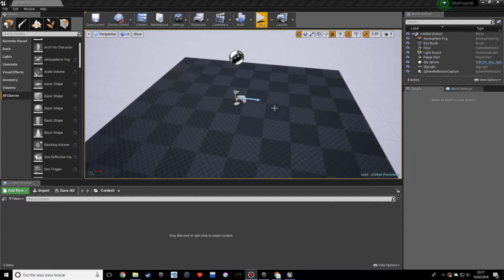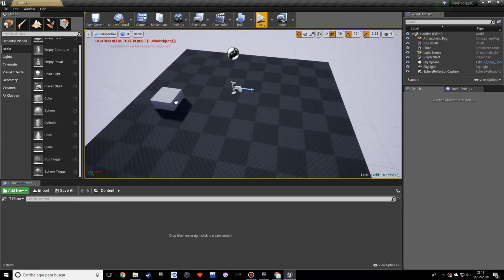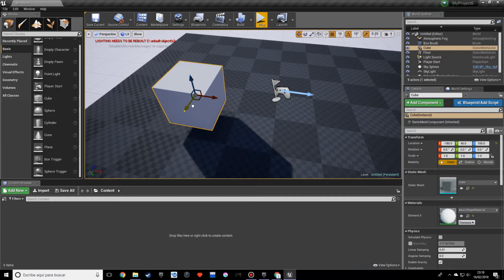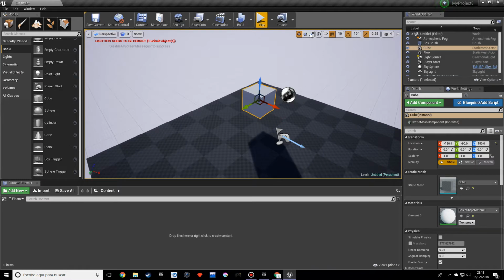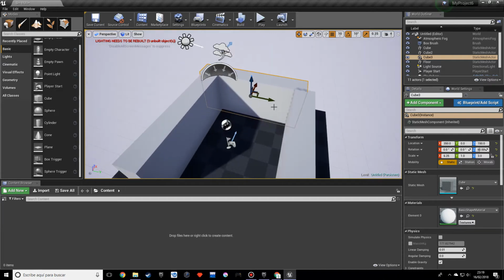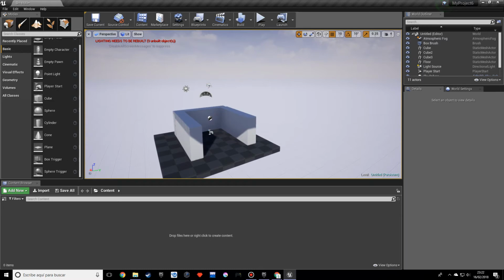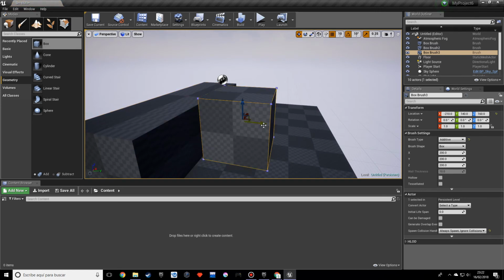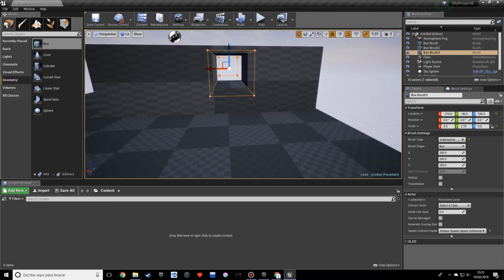Unreal Engine! #2 (Geometry) - Beginner Series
This series is intended for everyone who wants to start making games in Unreal Engine 4, a very powerful game engine. Throughout the entire series you will learn the fundamentals of unreal so you can start making your own games right after!

In the second episode you will learn about geometry and we will finish making a little house!